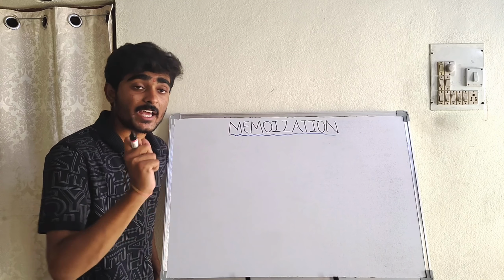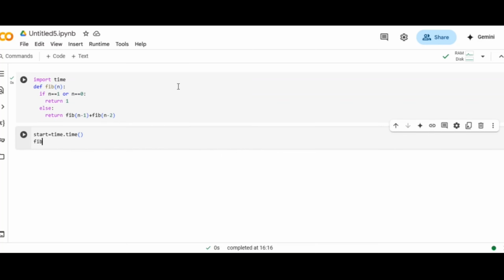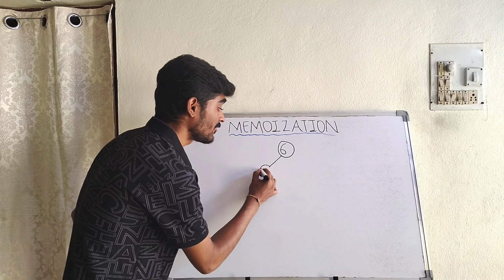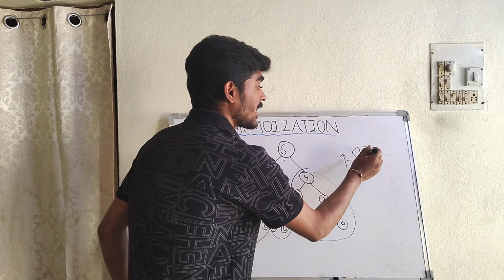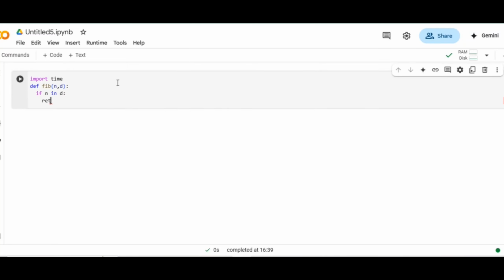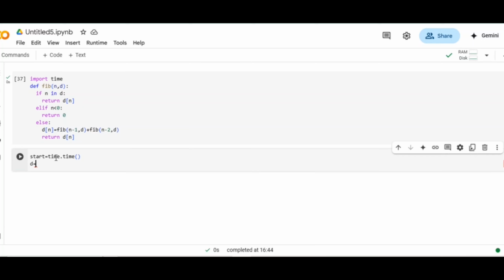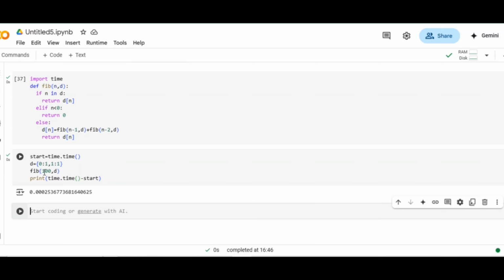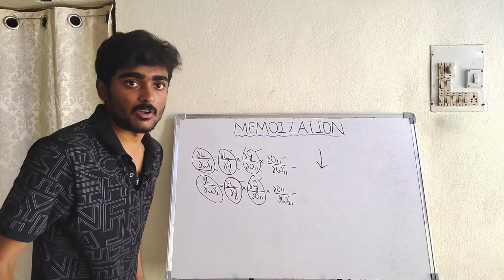Tutorial-26:Back-propagation algorithm with memoization |Deep Learning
In this video, we break down how the Backpropagation Algorithm works and how memoization can significantly boost its efficiency!

Learn how storing intermediate results like activations and derivatives helps avoid redundant calculations during training, making your neural networks faster and smarter

📌 What You’ll Learn:

1.Step-by-step explanation of backpropagation

2.Why memoization is a game-changer

3.How to implement memoization in your own neural network

4.Python code walkthrough